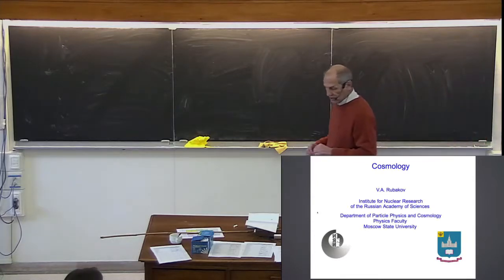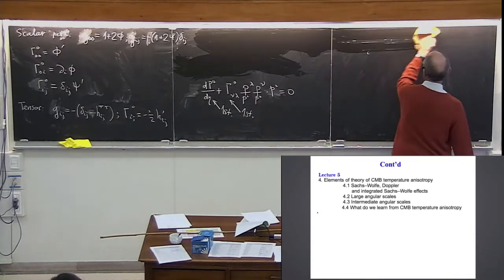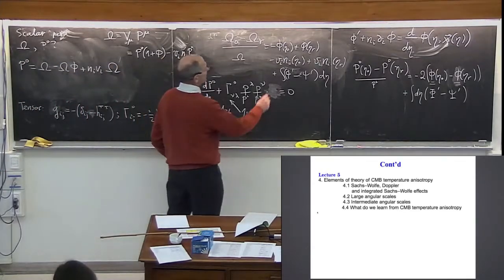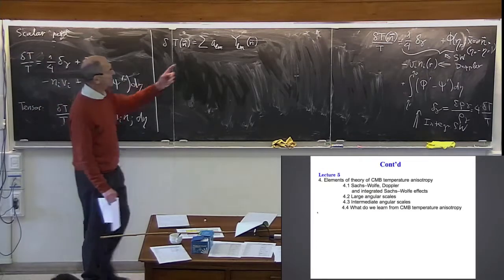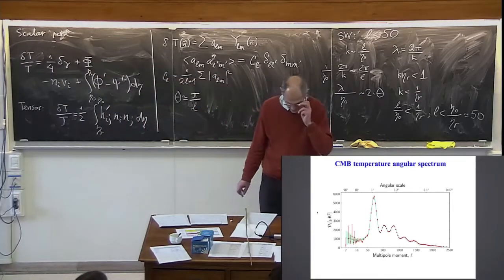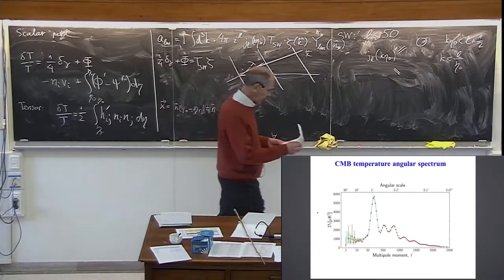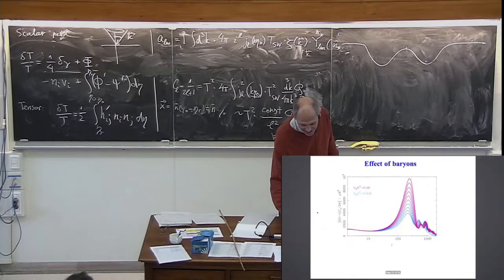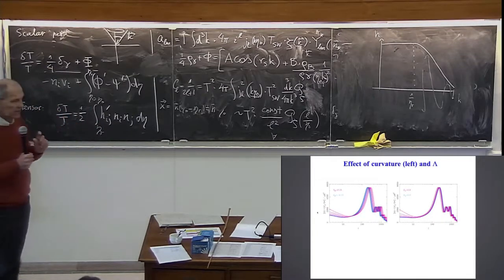Early Universe - V. Rubakov - lecture 5/9